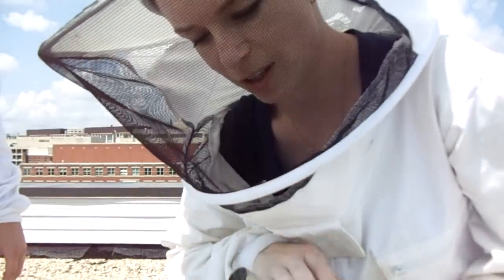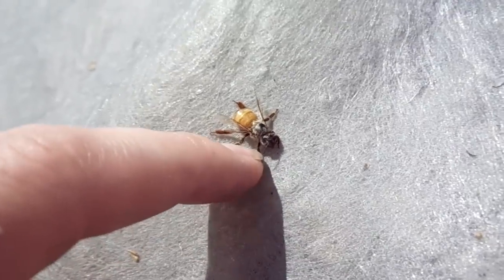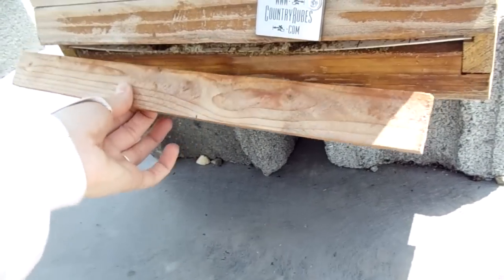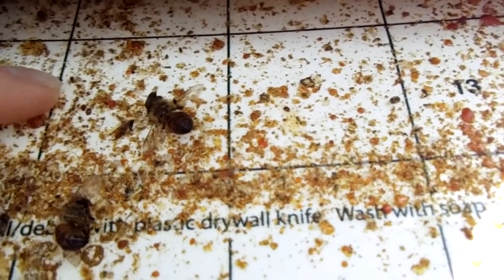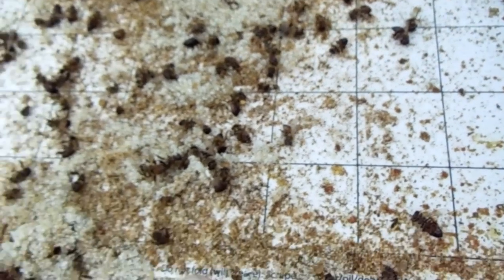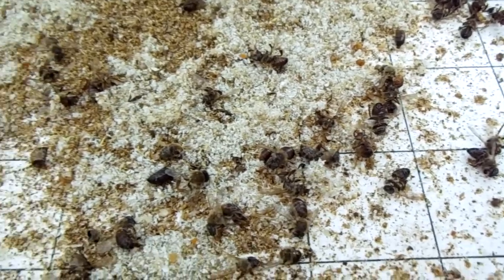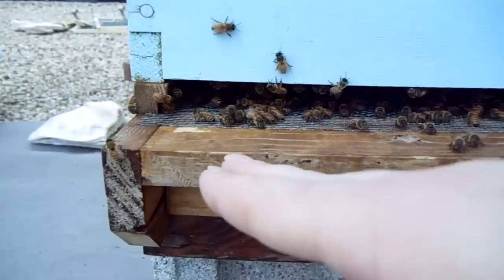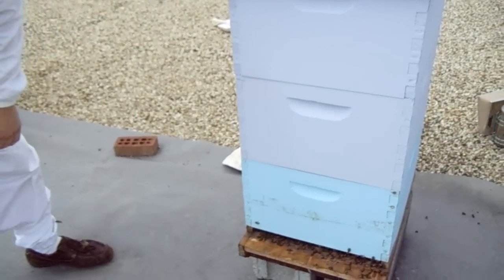Urban Beekeeping: # 27 Varroa mite screened bottom board explanation, how to do quadrant counts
I explain to my fabulous viewers what a Country Rubes bottom board is and how it works,